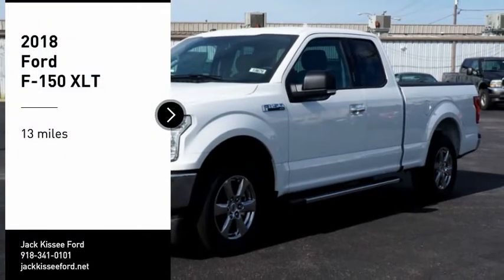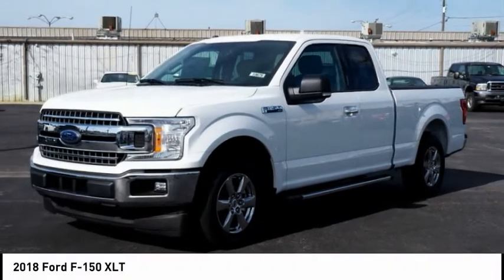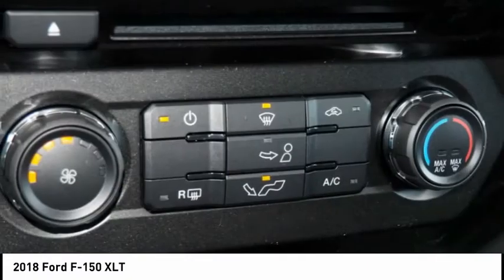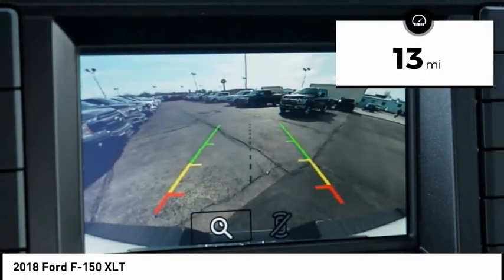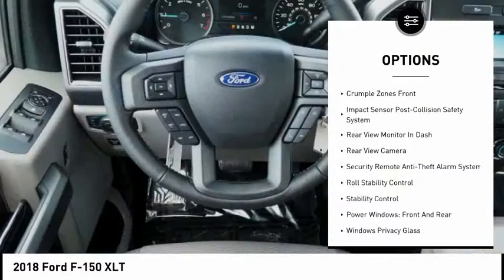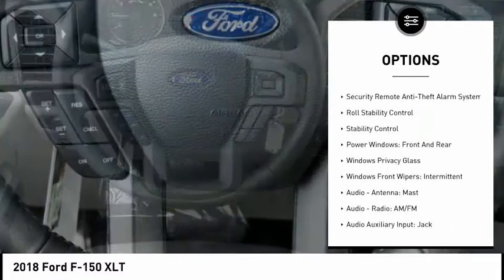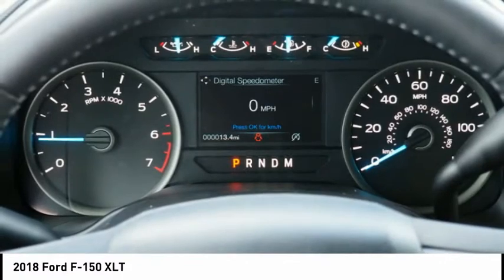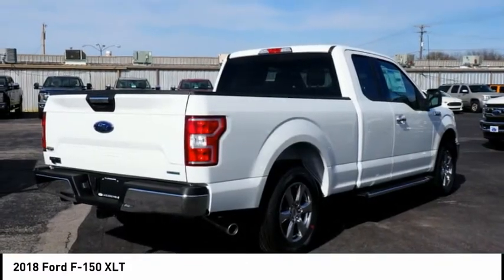2018 Ford F-150 Claremore OK 19676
2018 Ford F-150 XLT

Don't miss out on this 2018 Ford F-150 XLT! It comes with a backup camera, braking assist, hill start assist, stability control, traction control, anti-lock brakes, dual airbags, side air bag system, digital display, and airbag deactivation for an even better ride.  It comes with a 2.7 liter 6 Cylinder engine.  With a crash test rating of 4 out of 5 stars, everyone can feel secure.  Drivers love the sleek white exterior with a medium earth gray interior.